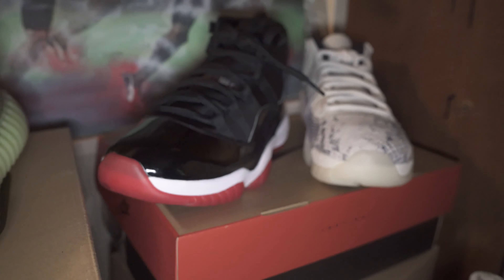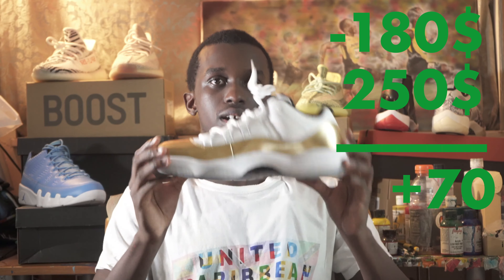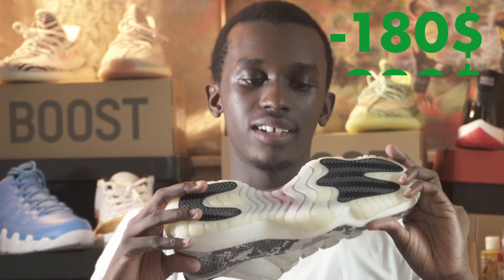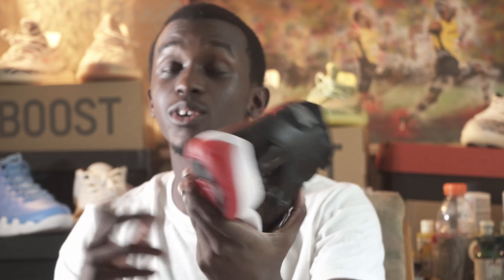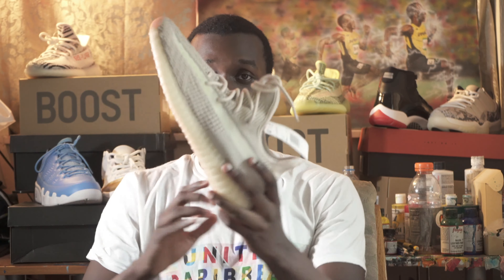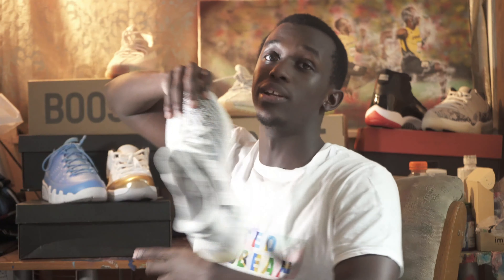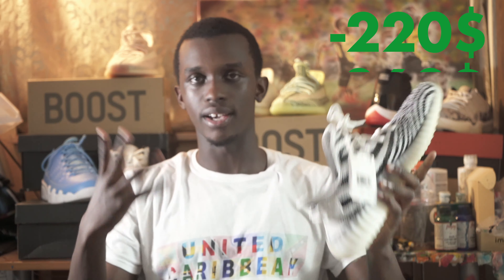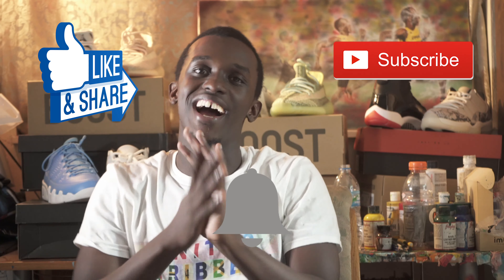RESELLING SNEAKERS FOR MONEY $$$ (during covid 19)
If you are new to the channel welcome. More content coming soon. Always remember you have one life do some bout it.

   Today we will be going over reselling sneakers. How to resell sneakers